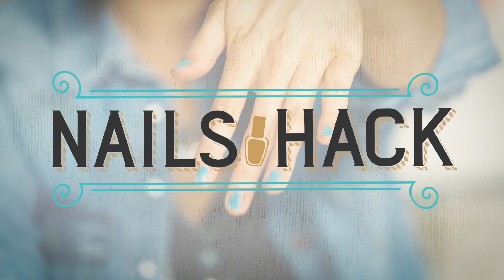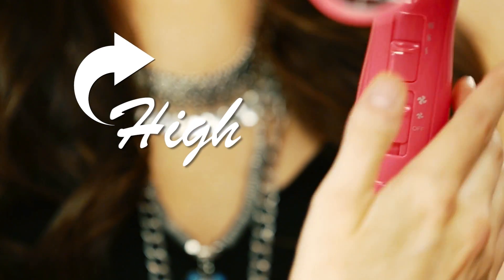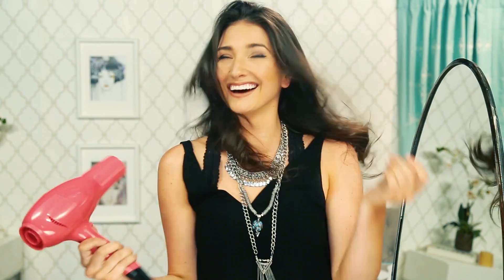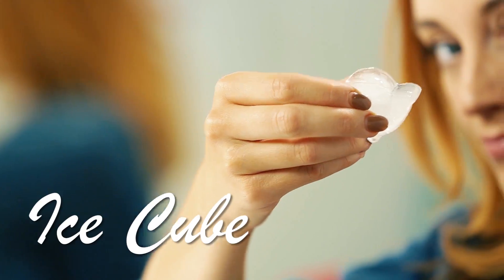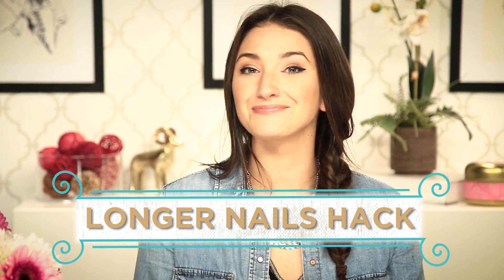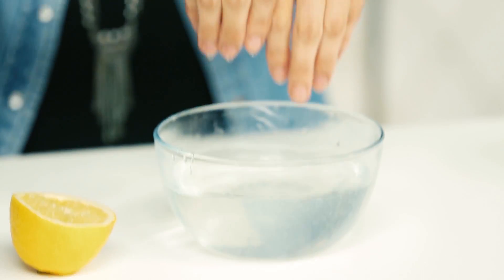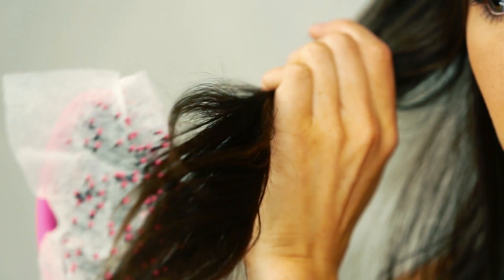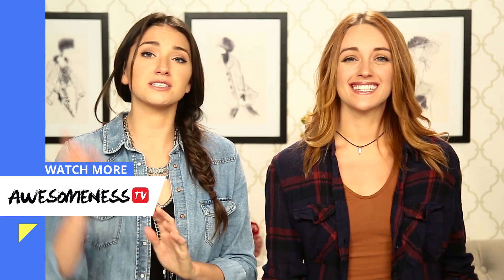BEST BLOW DRYING HAIR HACK EVER!? | Hacktually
Want to know the best blow drying hair hack EVER?! Maddy and Monica show you the best, and weirdest, life hacks you NEED to know!

→ follow AwesomenessTV! ←